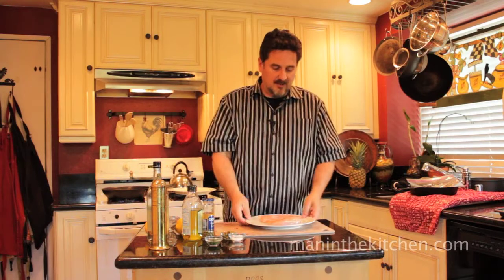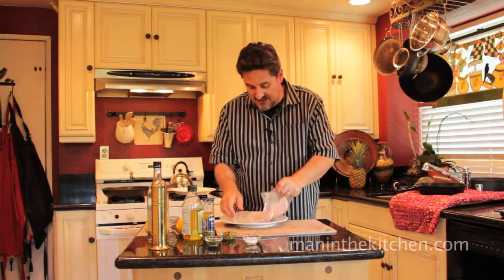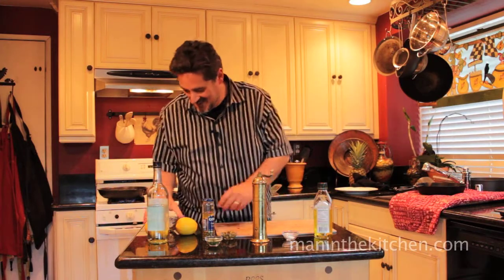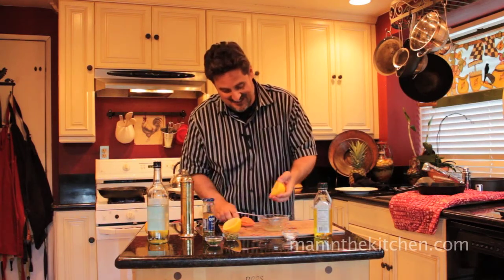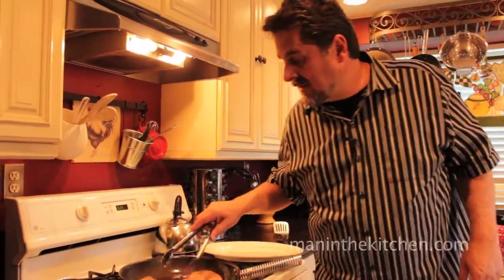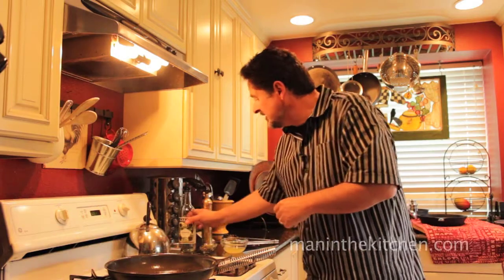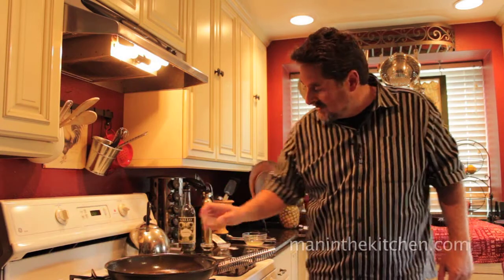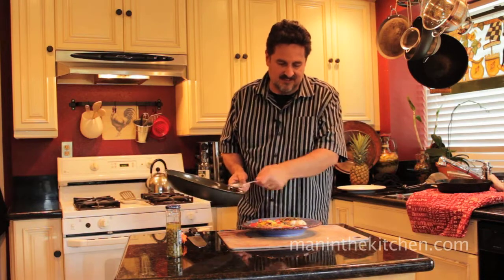Man In The Kitchen Lemon Caper Chicken